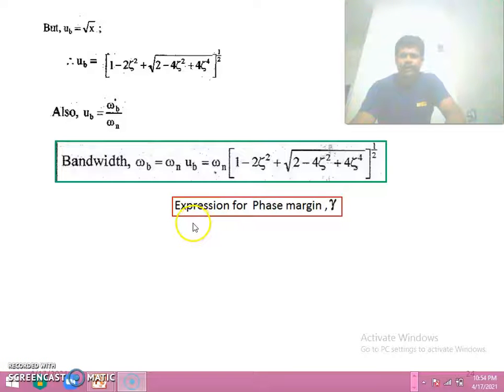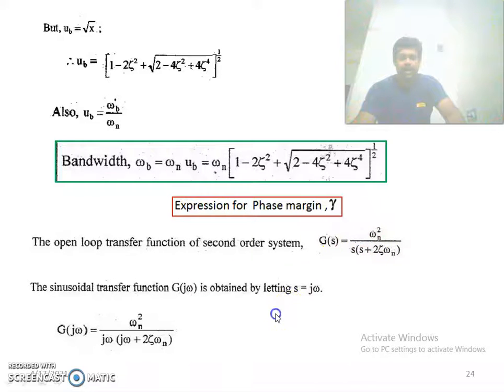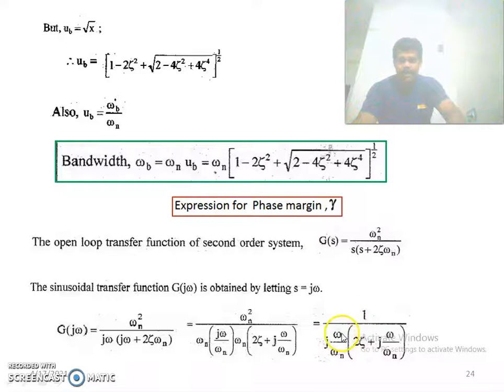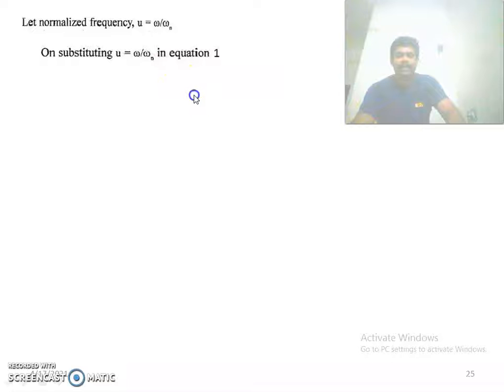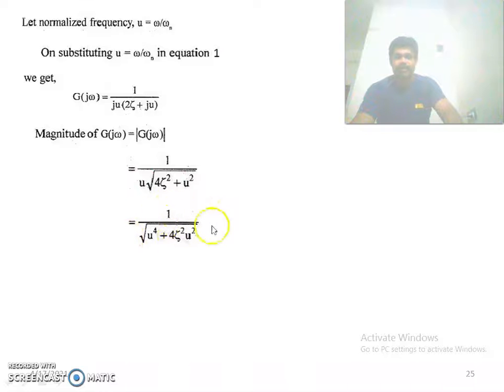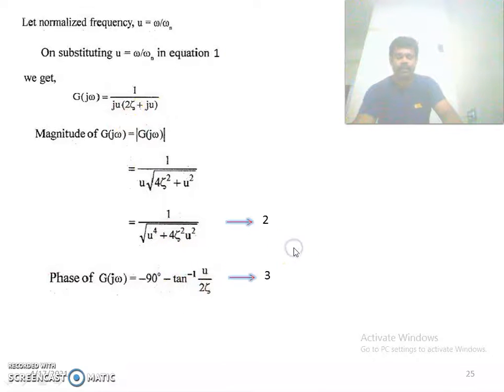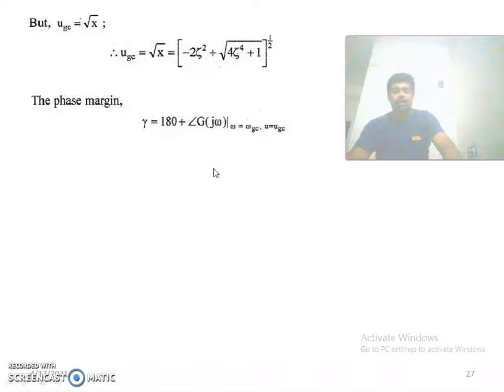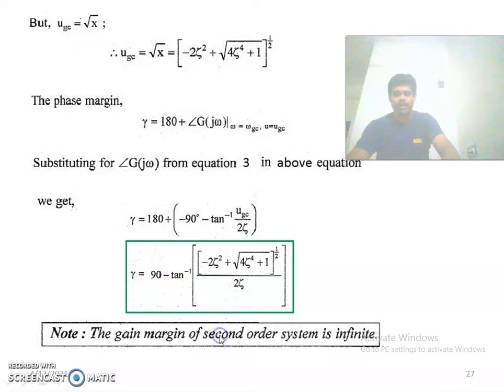Fourth Unit 3